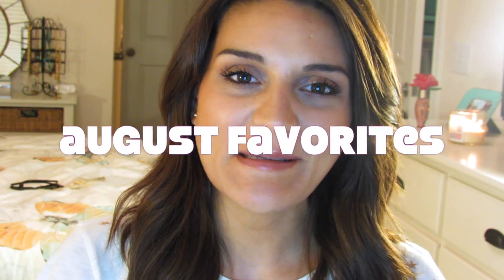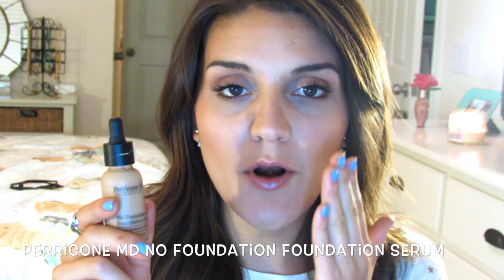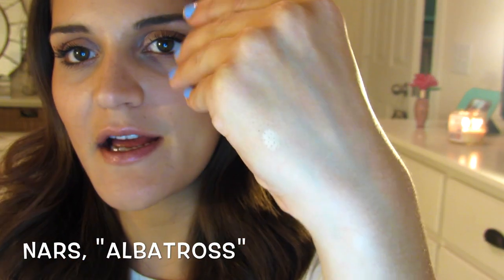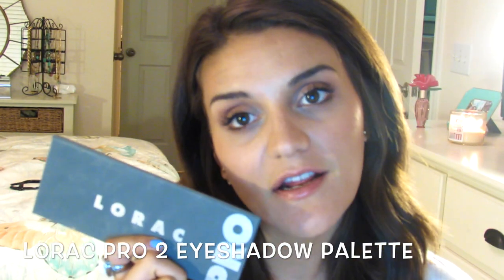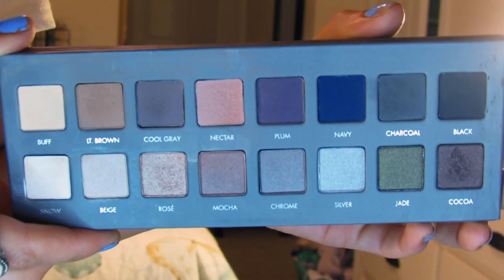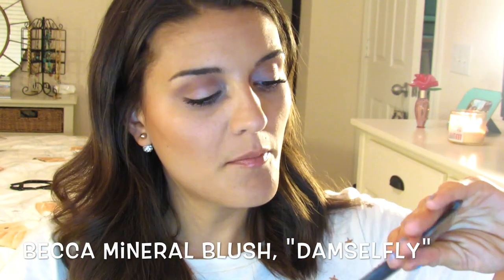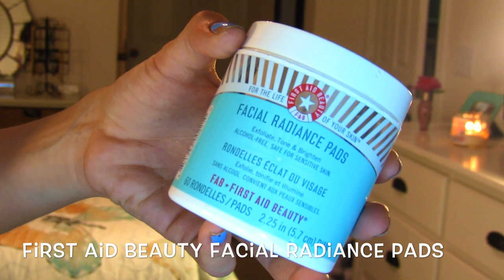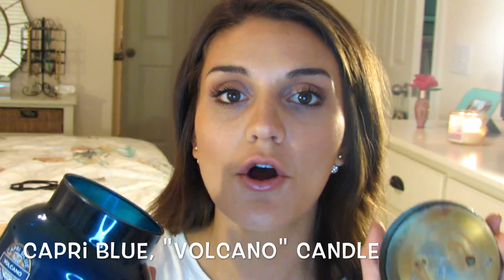August Favorites 2014 | Perricone MD, Becca, Lorac & more!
My favorite products for August 2014!
Click "Show more" for info-including all the products I mentioned!

Products mentioned:
Nails Inc Gel Effect Polish - Regent's Place
Perricone MD No Foundation Foundation Serum (No. 2 Light to Medium)
Tangle Teezer
NARS Albatross Pressed Powder
It Cosmetics Tightline Lash Primer
Lorac Pro 2 Eyeshadow Palette
Becca Mineral Blush in Damselfly
Bumble & Bumble Hairdresser's Invisible Oil
First Aid Beauty Facial Radiance Pads
Capri Blue Volcano candle
Silicon Valley (HBO Series)